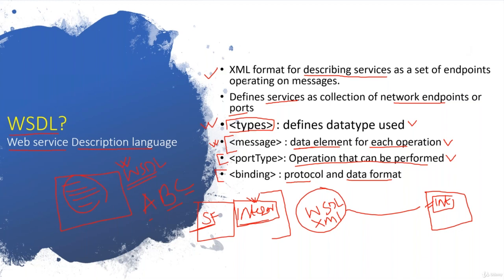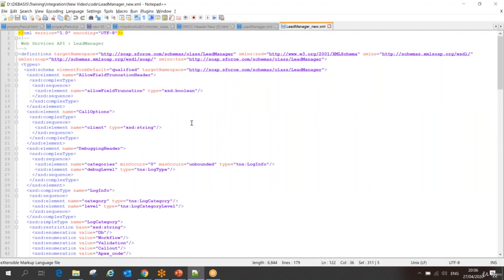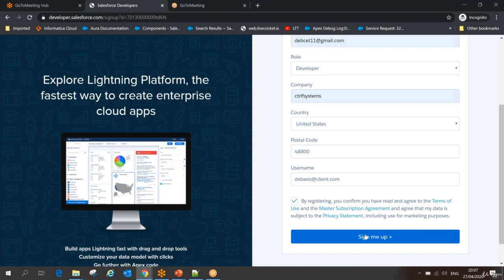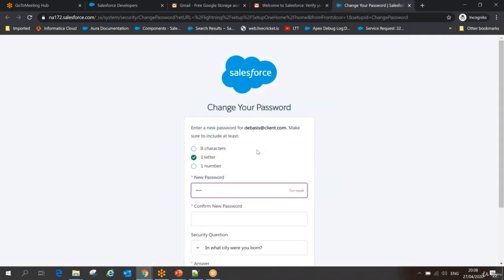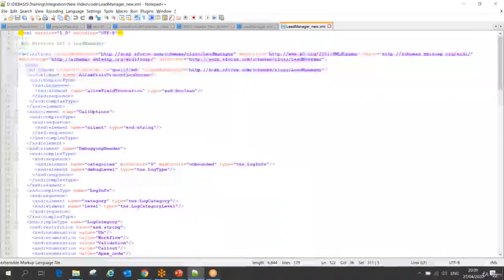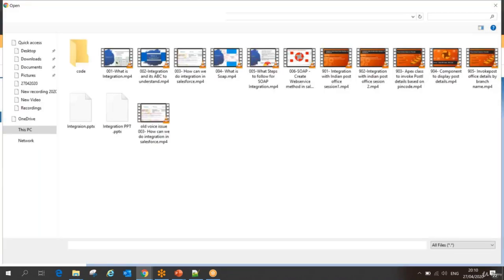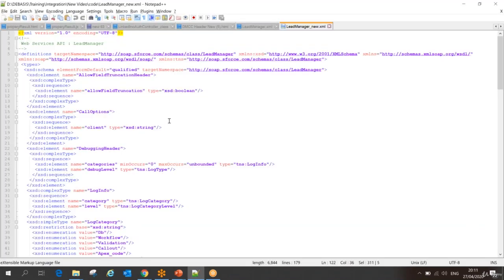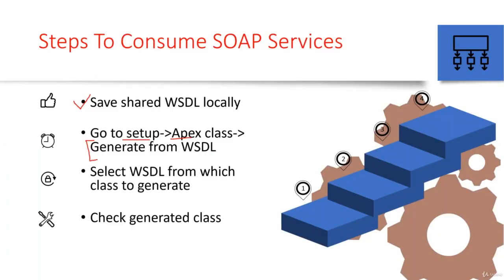11 Consume SOAP Generated WSDL in salesforce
Consume SOAP Generated WSDL in salesforce